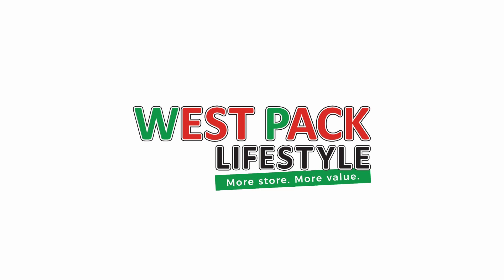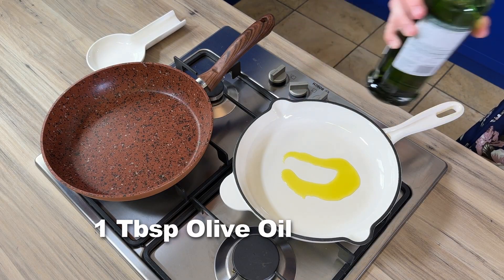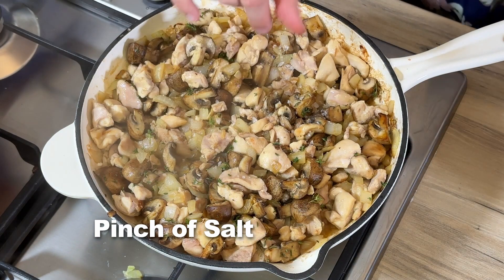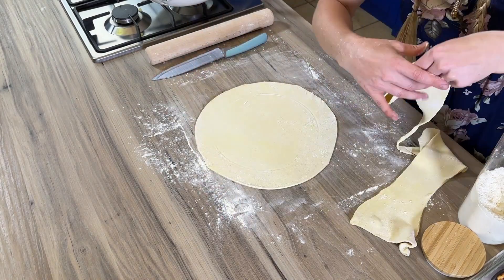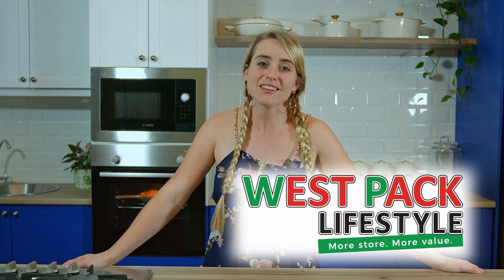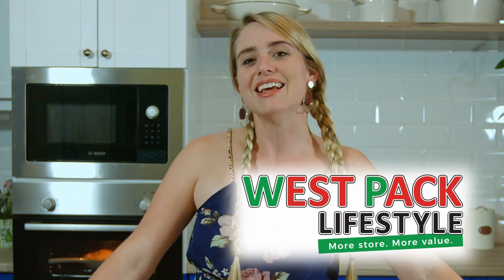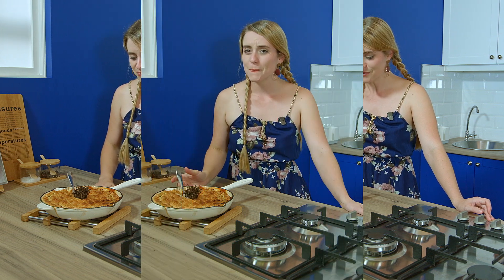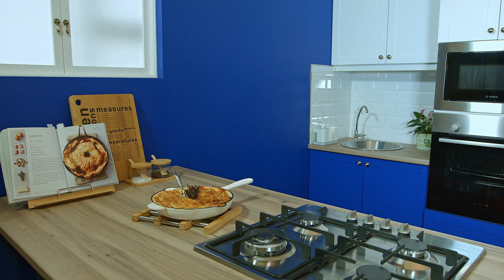I try @JamieOliver delicious Chicken Pot Pie. So quick and easy.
I love trying different peoples recipes and this one is so simple. There are some things that are just a staple and a good chicken pie recipe is something that you need to have up your sleeve. @JamieOliver

This is a channel that is going to celebrate taste and all things food. West Pack Lifestyle are helping me to live out my cooking dream. I have never loved walking into a store as much as West Pack Lifestyle. Most people believe it to be a plastic and packaging store, but they are that and so much more. High end brands and high quality products are all over the place. Get down to your nearest store to collect everything you need for your dream kitchen and more!

Todays Recipe ingredients:
2 Small Onions
350g Mushrooms
600g Chicken thighs
1 tsp Fresh Thyme
1 Tbsp Red wine Vinegar
Salt and Pepper
1 Pack store bought Pastry
Thyme bouquet for decoration

Thank you to Bosch for supplying my kitchen appliances.